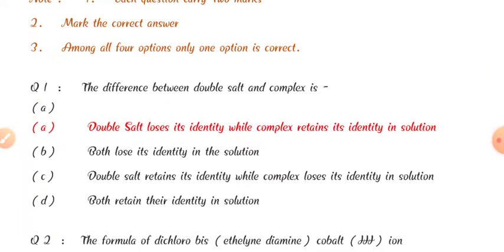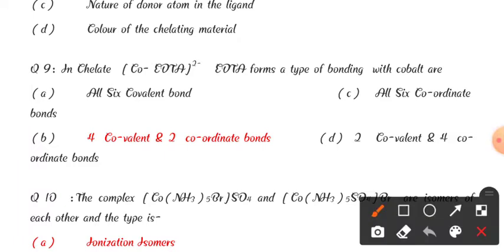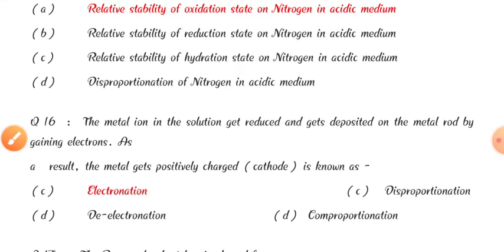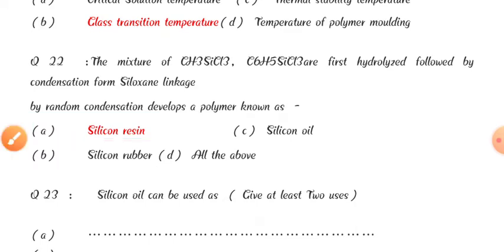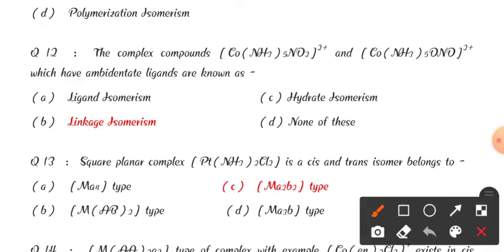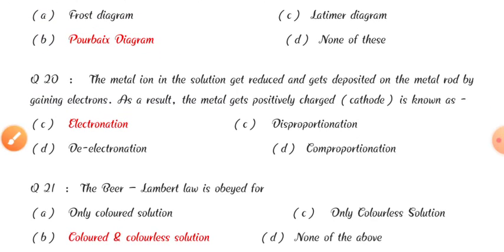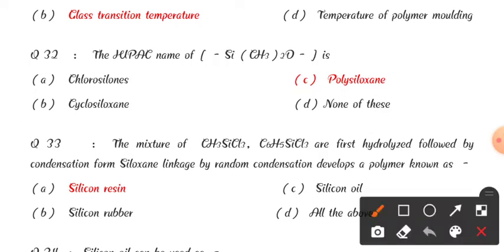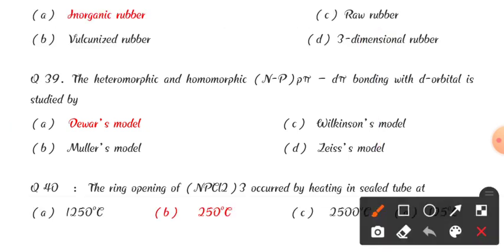Rtmnu Chemistry-1 MCQ 4th Semitster